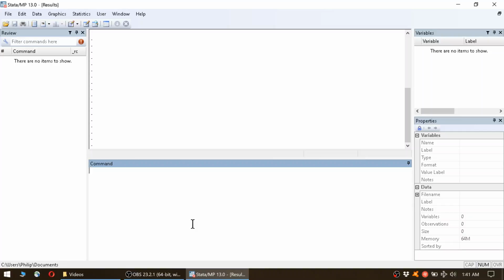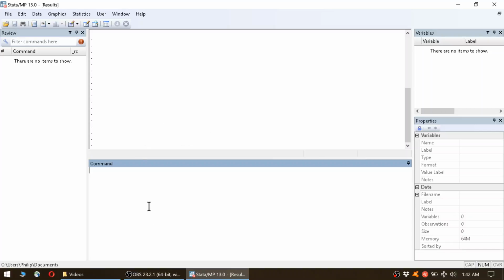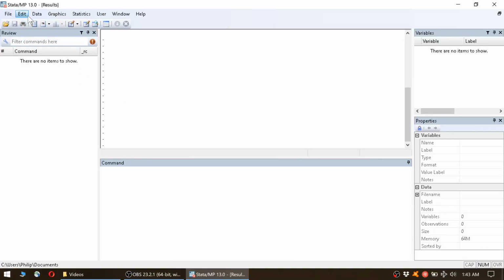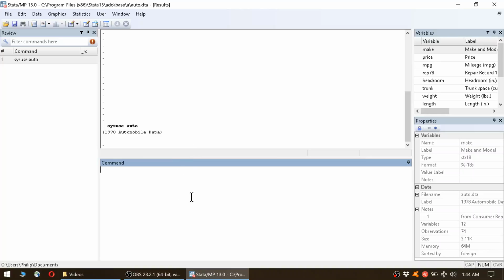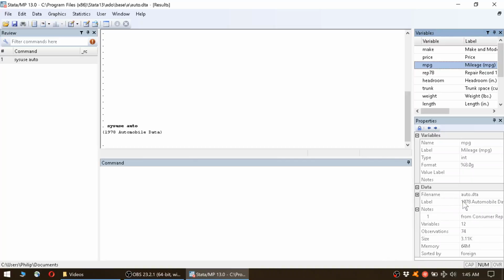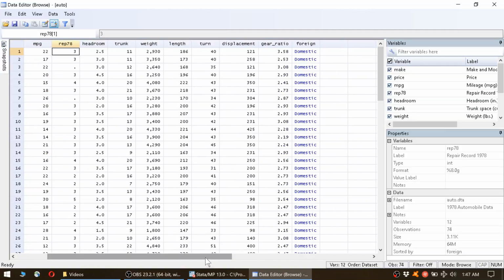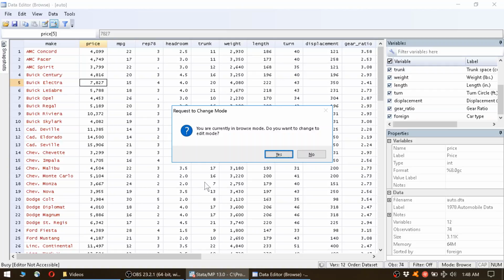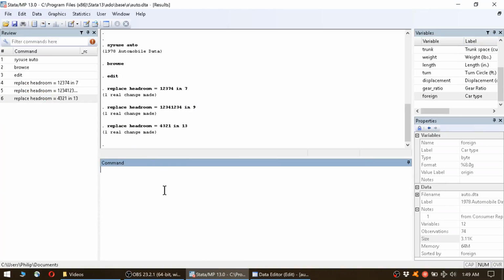Stata Basics # 1: Interface explained, power of -browse,- why not to use -edit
Stata interface, -browse-, -edit-